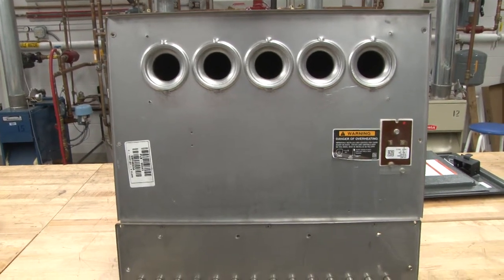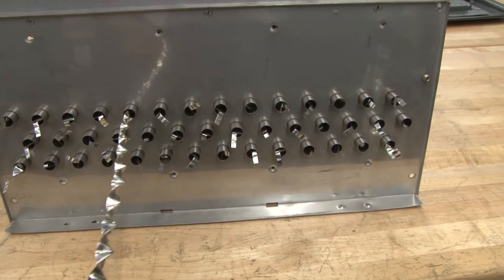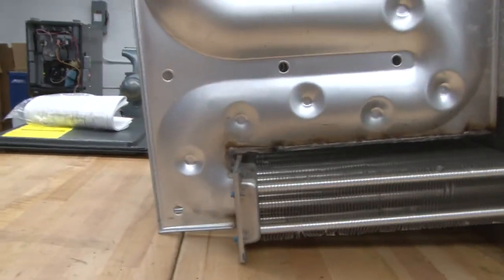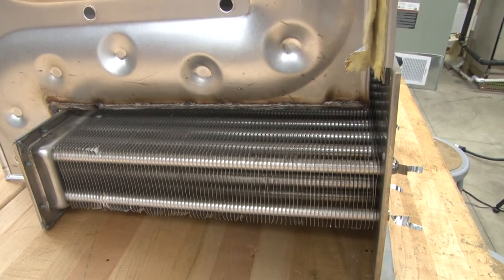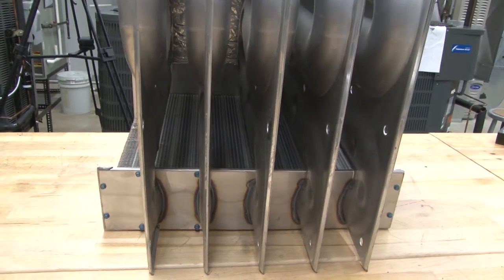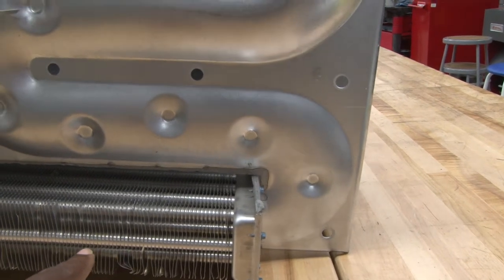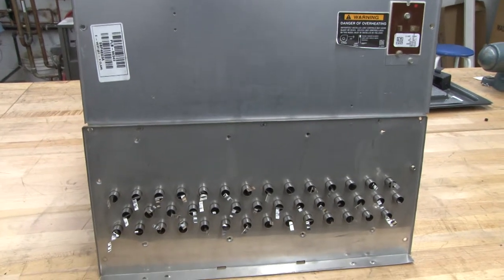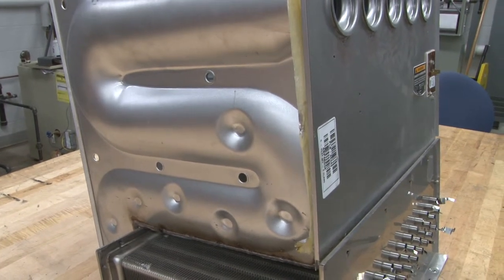High Efficiency Heat Exch